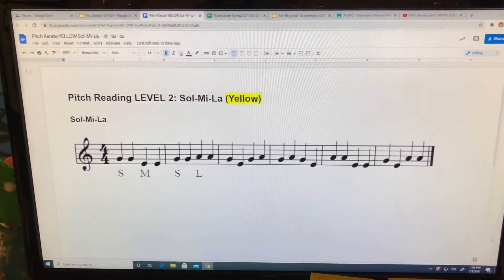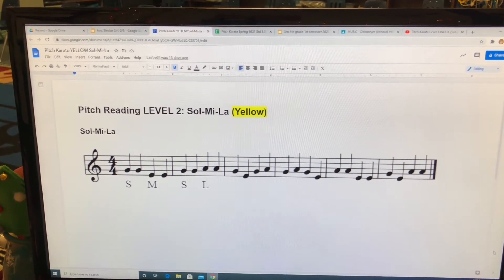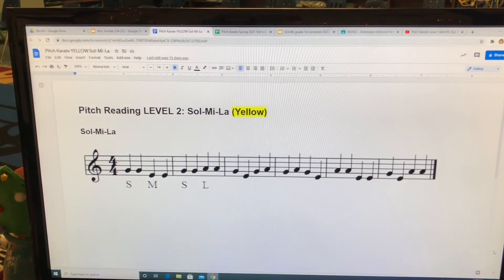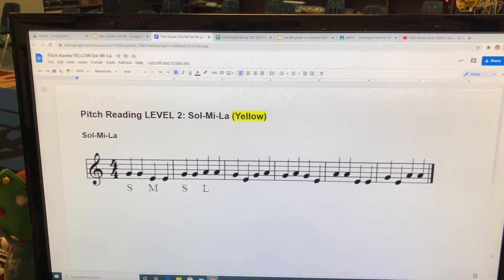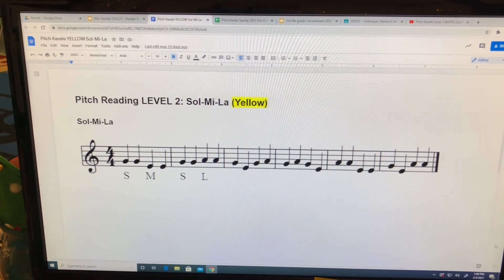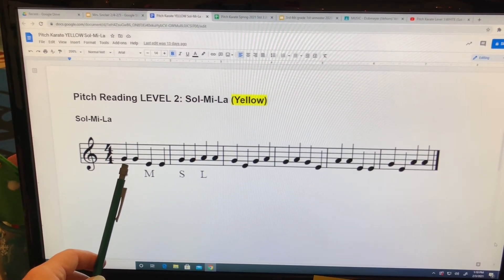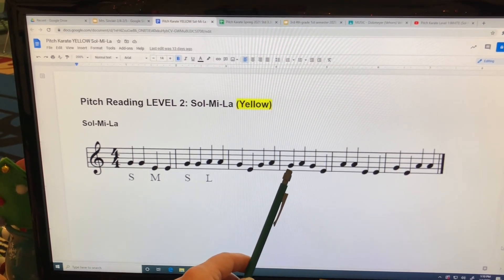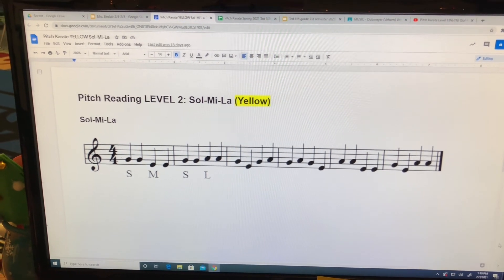Pitch Karate YELLOW Review